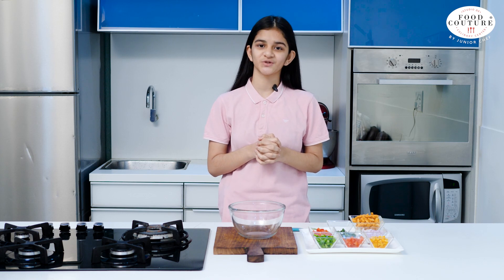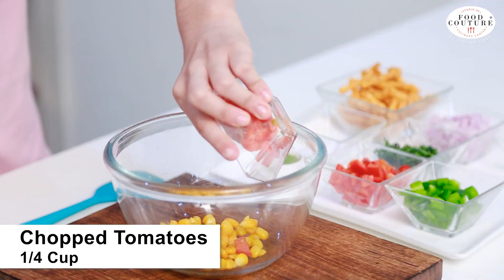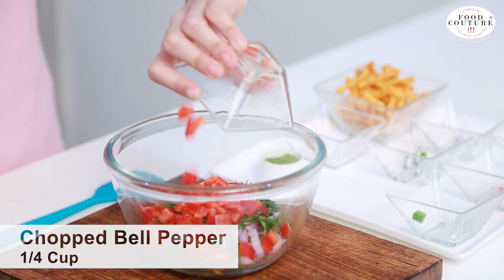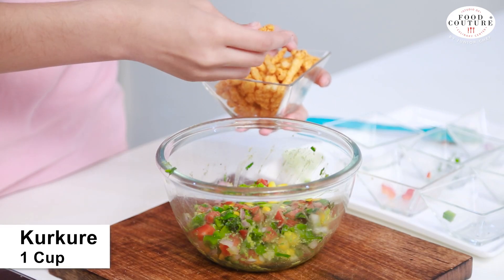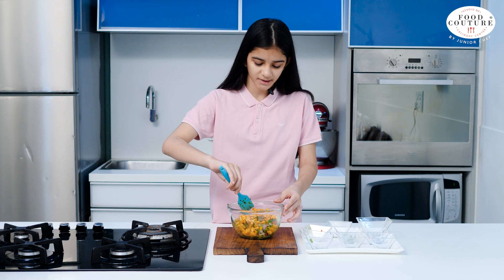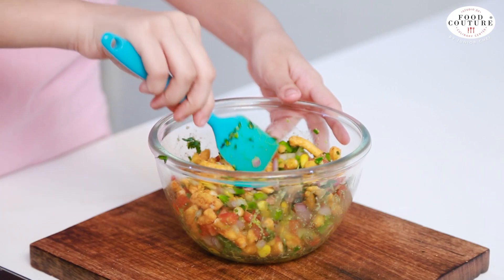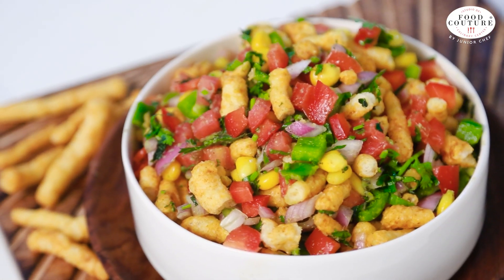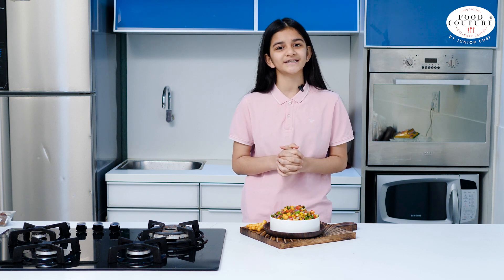Kurkure Chaat | Easy to Make Recipe | Food Couture By Junior Chef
Ingredients :

Take a Big Bowl
1/4 Cup - Boiled Corn
1/4 Cup - Chopped Tomatoes
1/4 Cup - Chopped Capsicum
1/4 Cup - Chopped Onion
1/4 Cup - Finely Chopped Coriander leaves
1/4 Cup - Chopped Red Bell Pepper
Salt to taste
1 tbsp - Green Chutney
Mix all the things Properly
add
1 Cup - Kurkure Broken into Half
Mix Properly
and Serve

Paytm  and Escalation Matrix  :  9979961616 - Chetna Patel